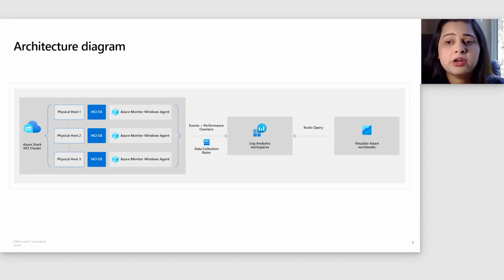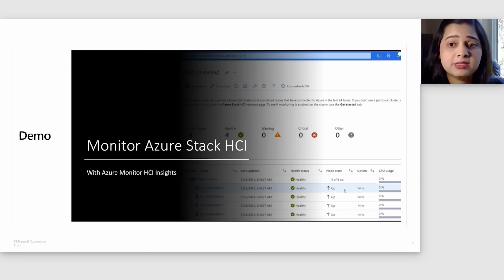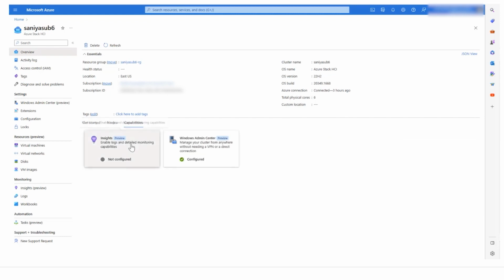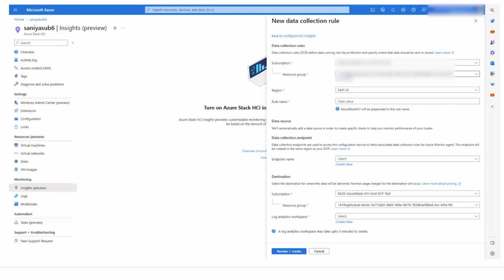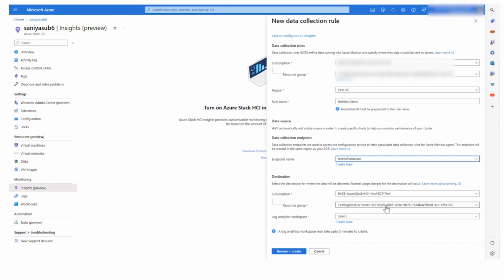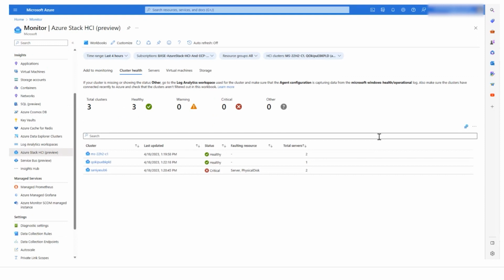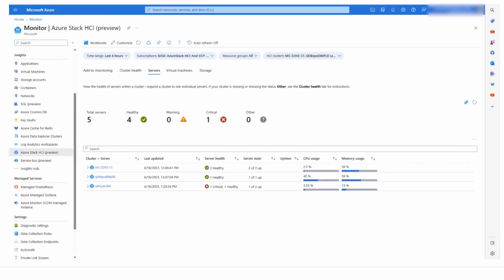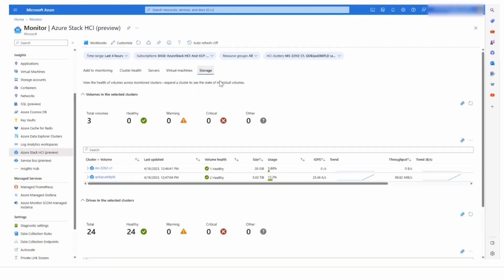Azure Stack HCI Insights Walkthrough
Achieve your monitoring goals by learning how to configure Azure Stack HCI Insights and a walkthrough of pre-built HCI workbook templates.

From the Azure Arc-enabled Infrastructure Technical Series on June 15, 2023. Video courtesy of Microsoft.